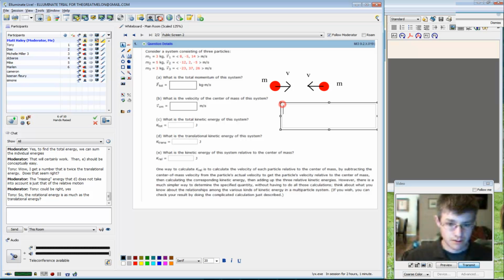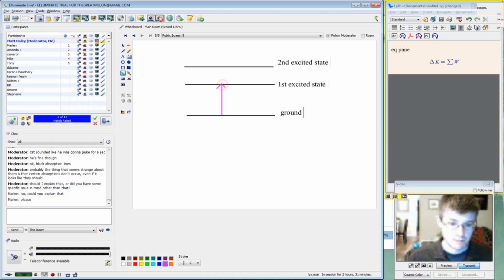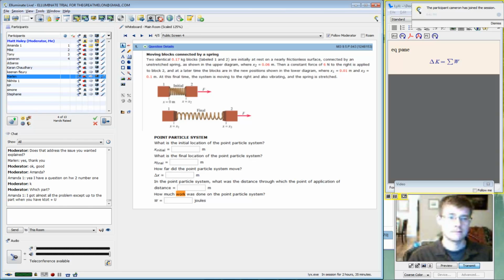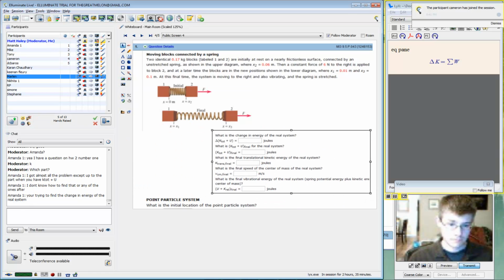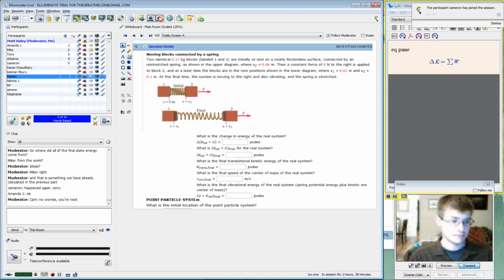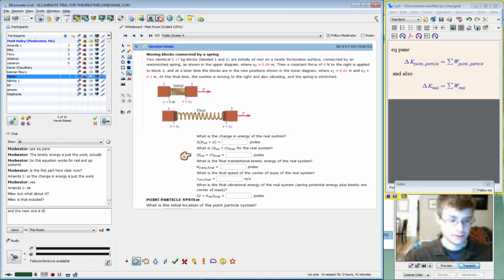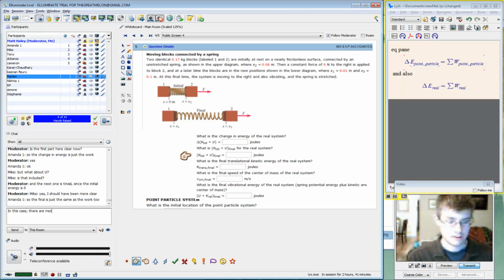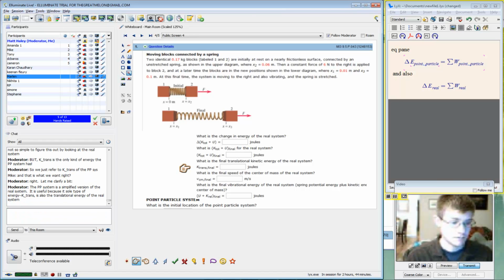Elluminate Office Hours for Instructors (part 1, 1080p)